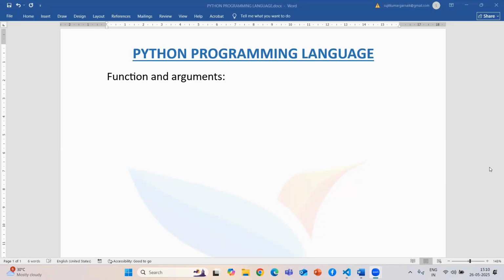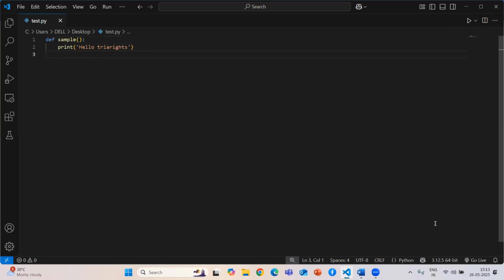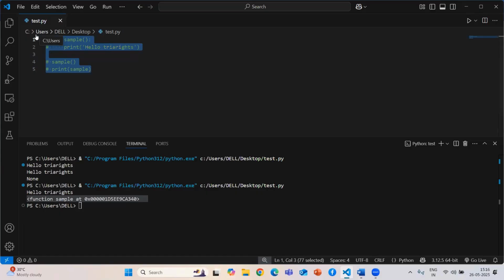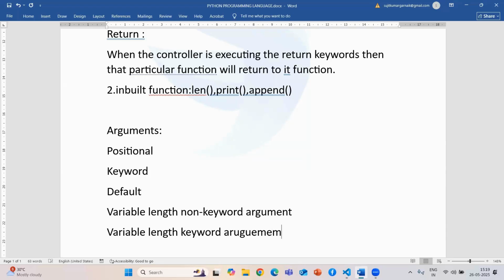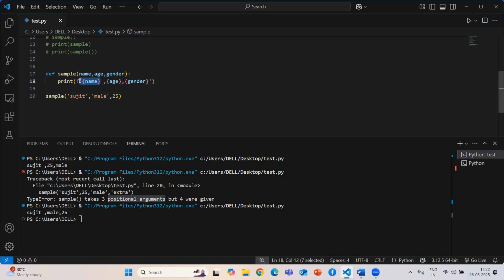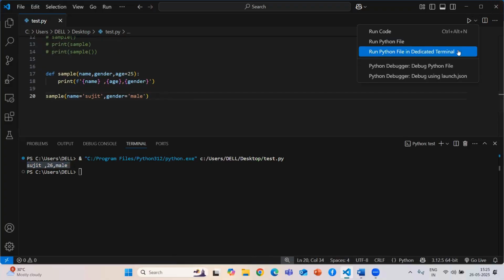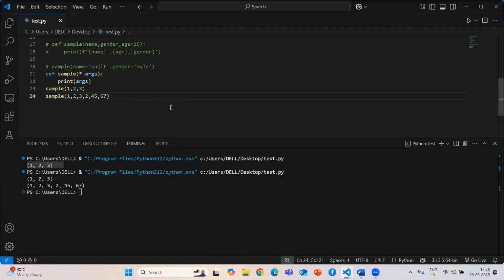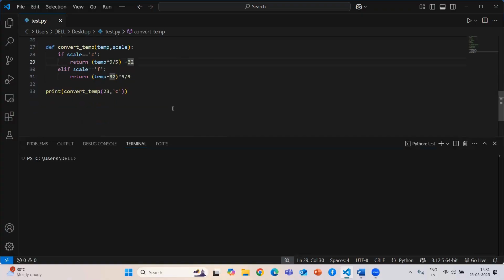Functions and Arguments in Python 🧩 | Day 15 – Write Reusable & Modular Code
In this session, you’ll learn how to create and use functions in Python, along with different types of arguments. Mastering functions helps you write cleaner, reusable, and more modular code.

📌 What You’ll Learn:

✅ Defining and calling functions in Python
✅ Types of arguments: positional, keyword, default, and variable-length
✅ Returning values from functions
✅ Real-world examples to improve code efficiency